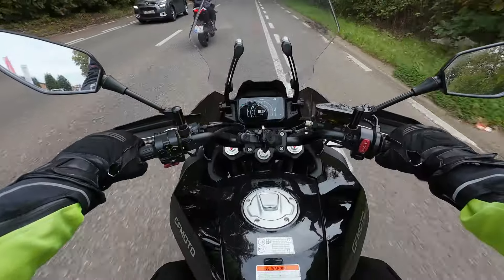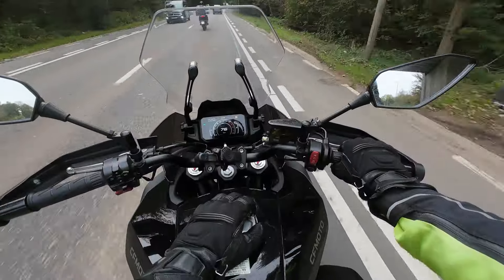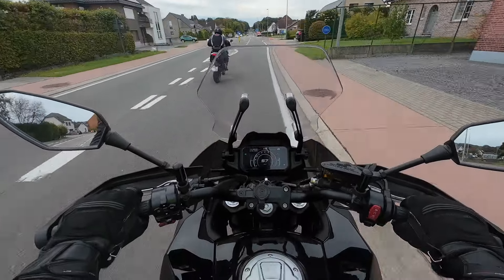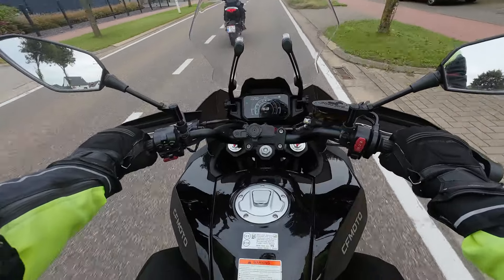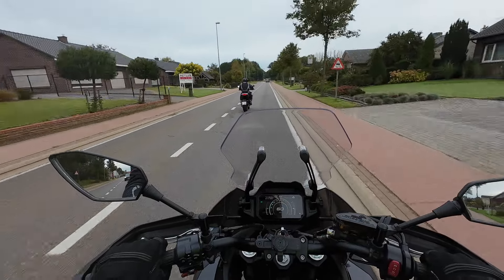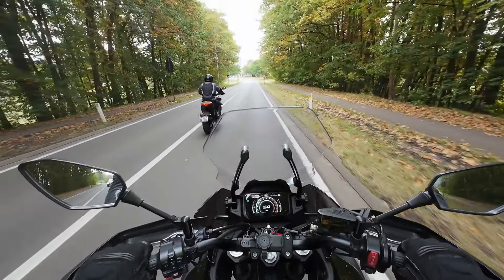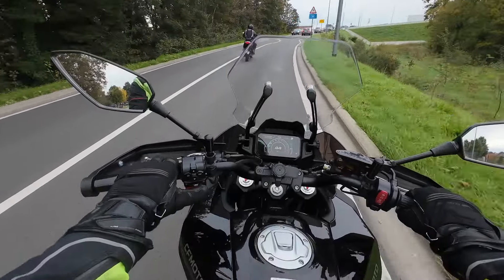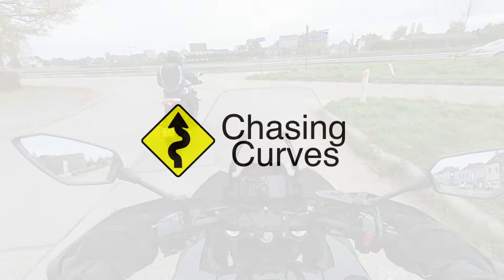CFMOTO 700MT 2024 Review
First impressions on this new CFMOTO 700MT.